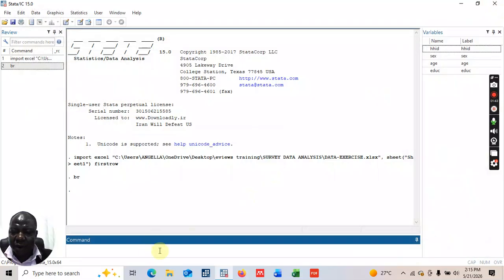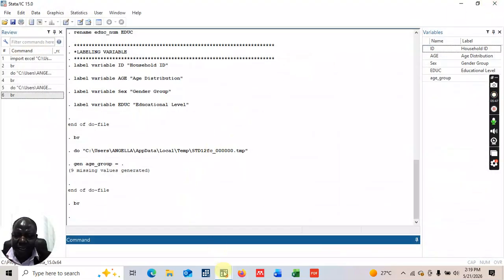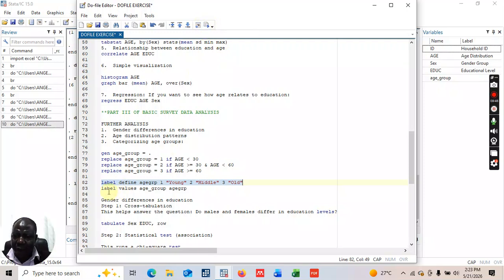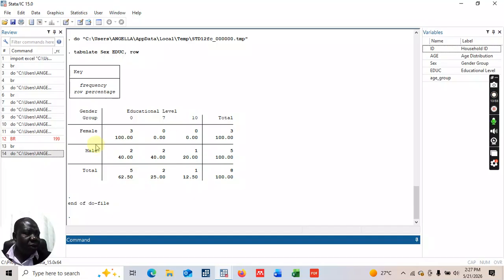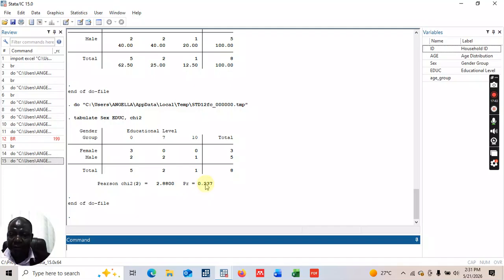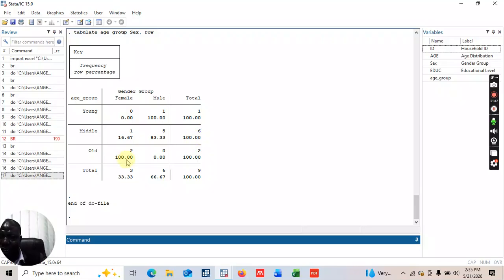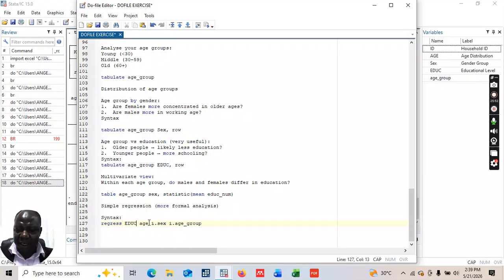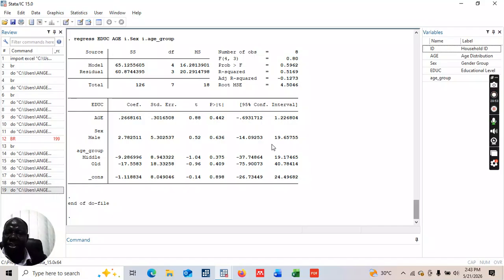Estimating Simple Survey Data by Age Category in Stata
Learn how to estimate and summarise simple survey data by age group in Stata. This tutorial covers survey setup, age-group categorisation, and weighted analysis techniques to produce accurate survey estimates and reporting. Ideal for students, researchers, and data analysts working with survey datasets in Stata.